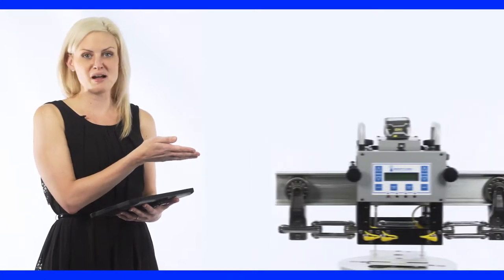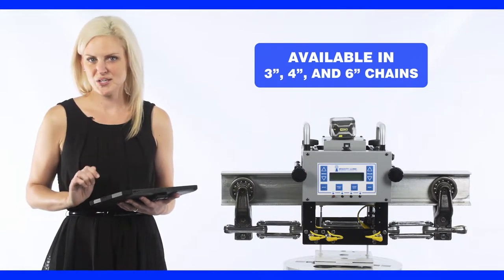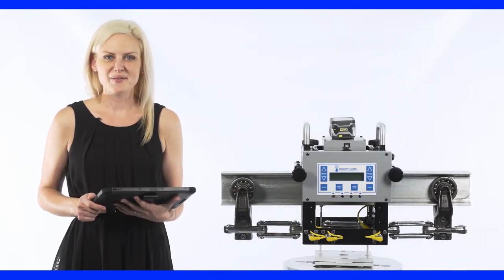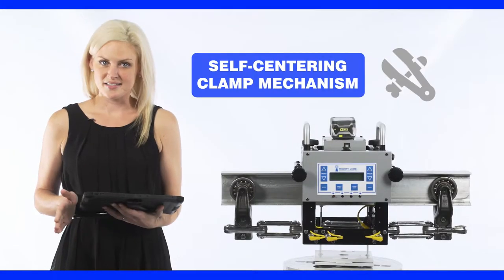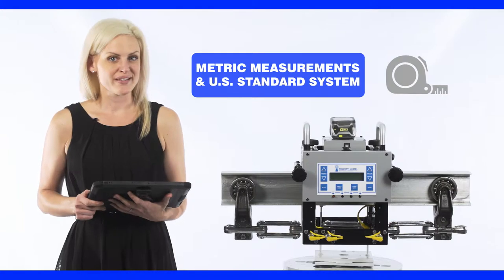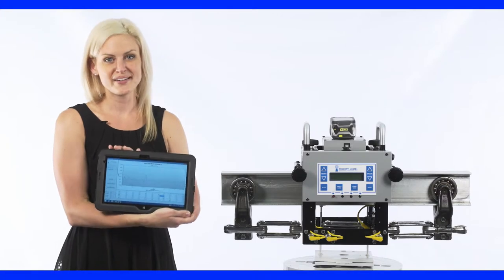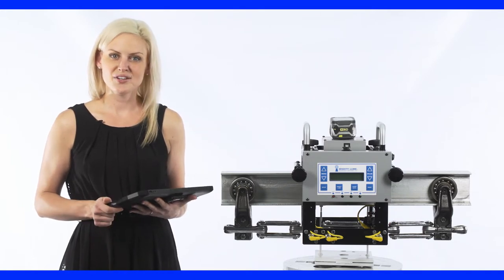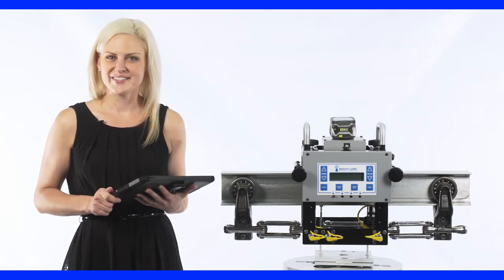Portable Conveyor Monitoring System for Multiple Lines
This is a Portable Conveyor Monitoring System with a lightweight frame and battery power. This set up allows you to easily move the unit from one conveyor to another. The user-friendly software comes preloaded on a Windows tablet and provides both link by link and 10-foot data.